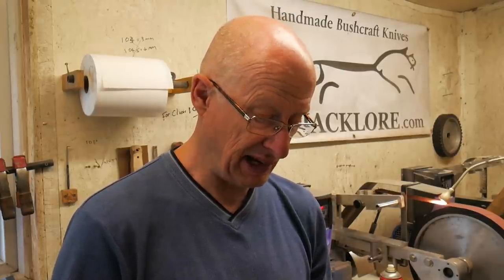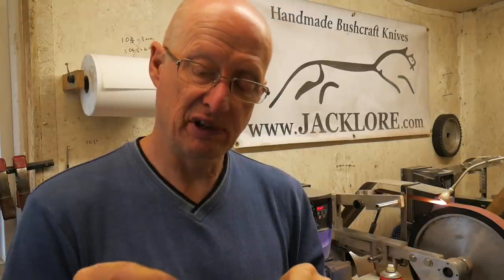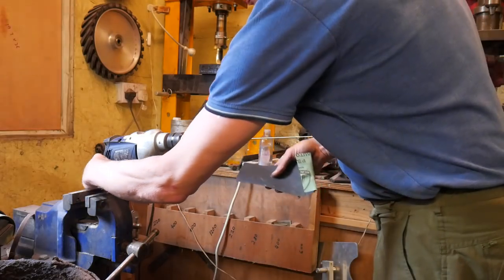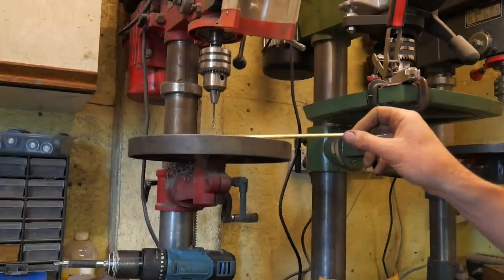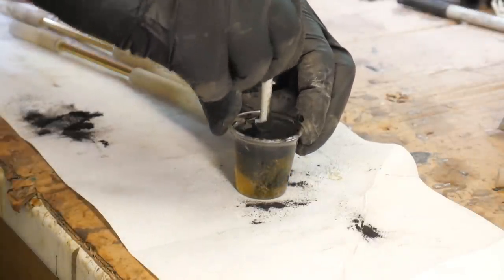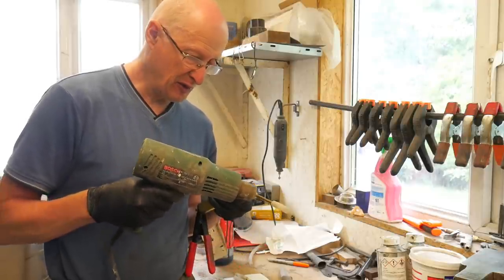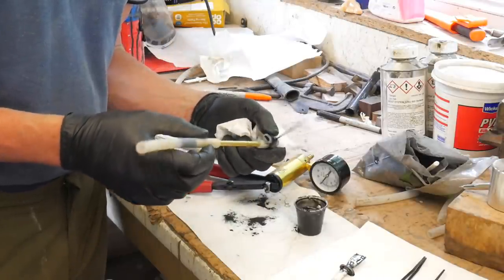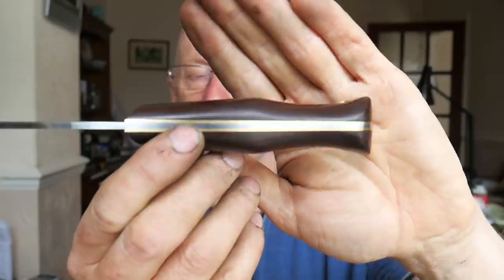MOSAIC PINS. How I make my own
Quite a straight forward process once you've learned the knack.